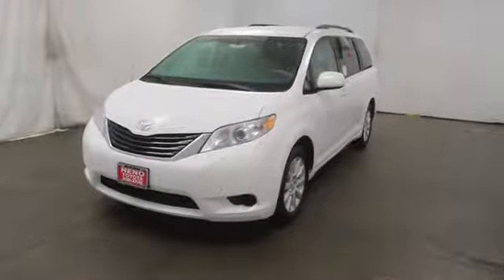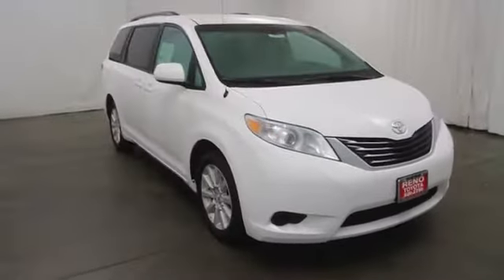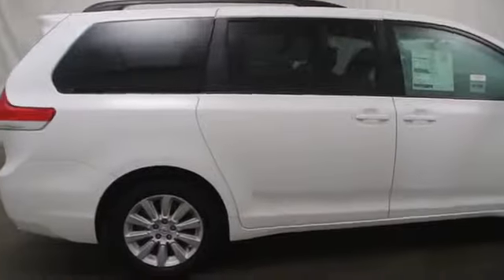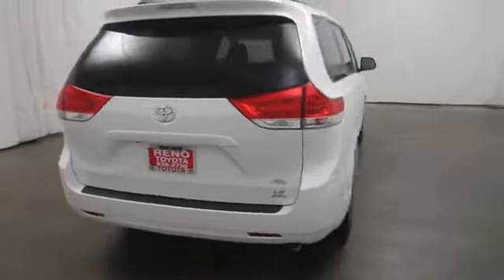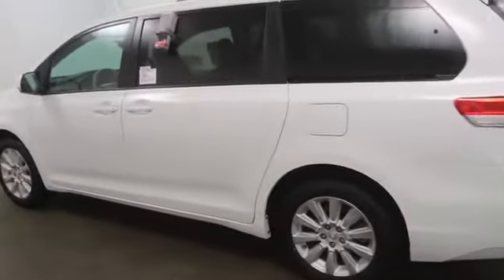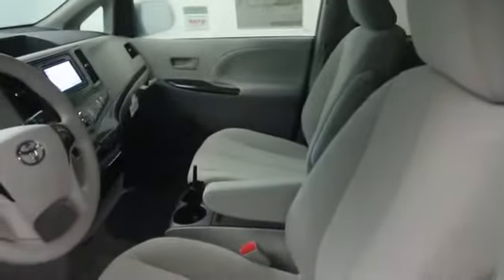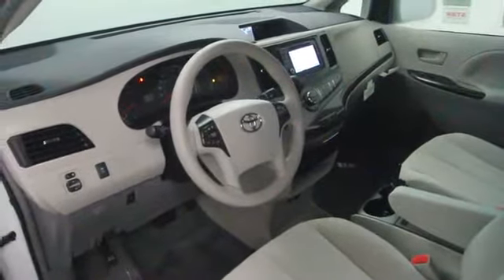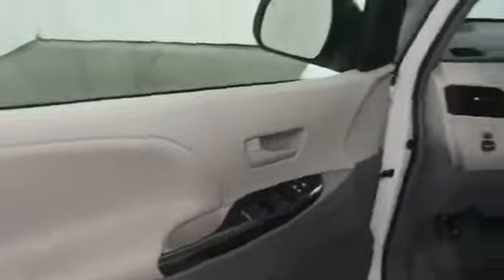2014 Toyota Sienna in Reno near Carson City, Lake Tahoe, Northern Nevada 147730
2014 Toyota Sienna LE 4WD - Stock#: 147730 - VIN#: 5TDJK3DC9ES073912

Reno Toyota
2100 Kietzke Lane

 Discerning drivers will appreciate the 2014 Toyota Sienna! A great vehicle and a great value! Toyota prioritized fit and finish as evidenced by: a rear window wiper, an overhead console, and 1-touch window functionality. It features all-wheel drive versatility, an automatic transmission, and a 3.5 liter 6 cylinder engine. We have the vehicle you've been searching for at a price you can afford. Stop by our dealership or give us a call for more information.